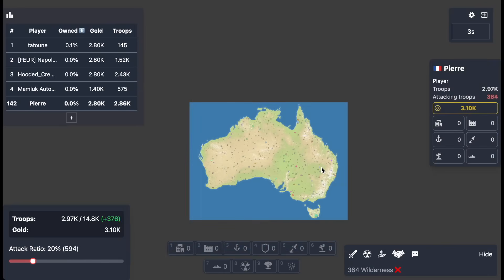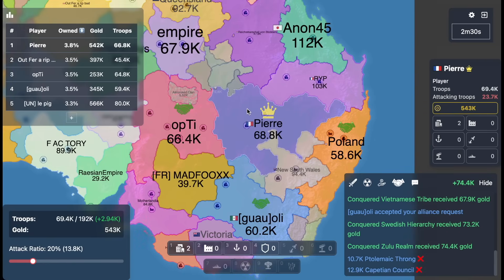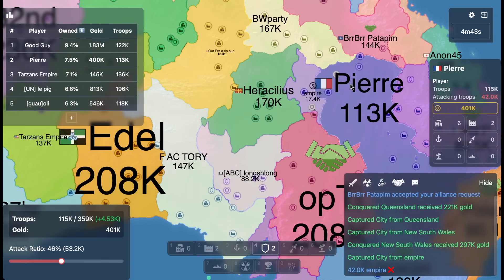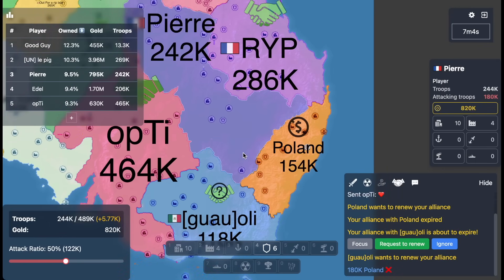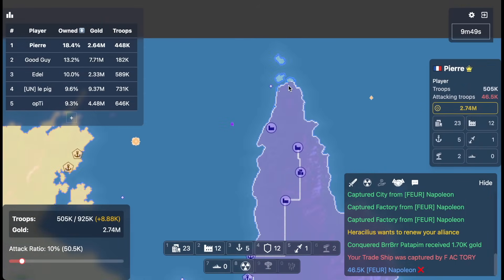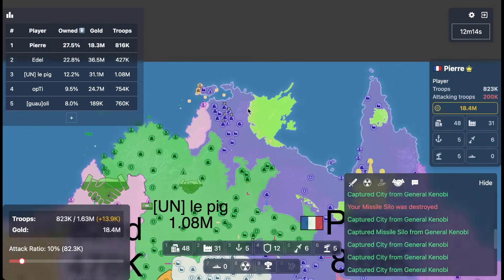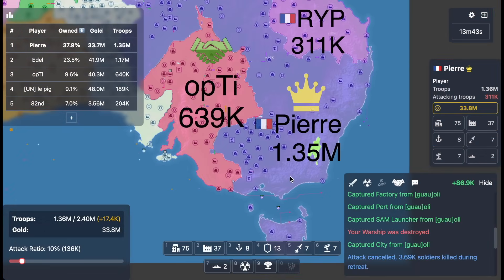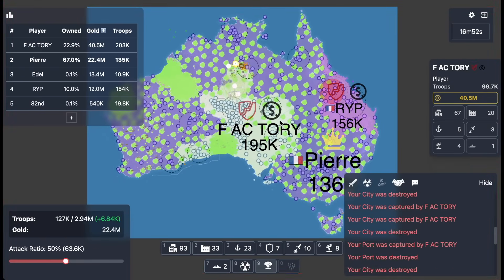OpenFront.io Just Got UPDATED!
Game: Openfront.io